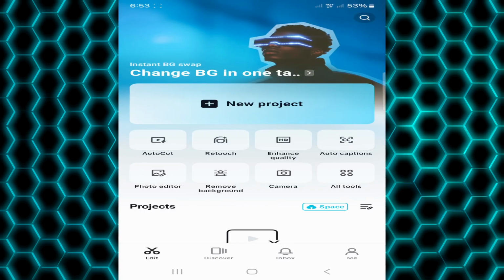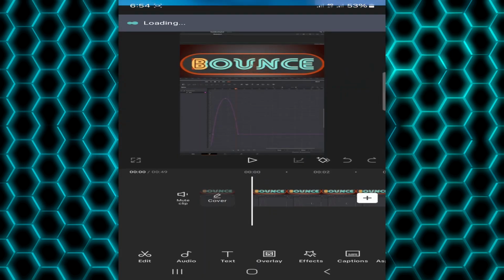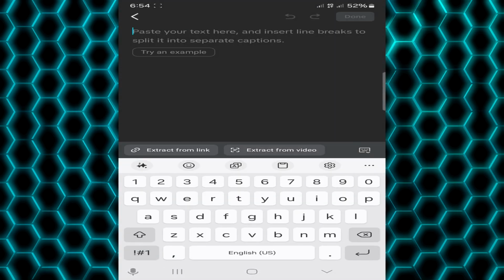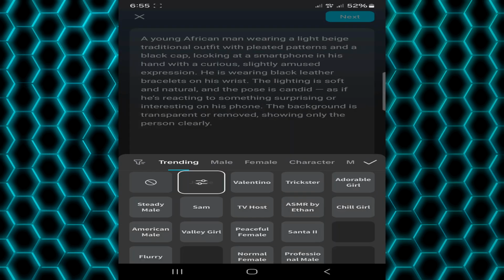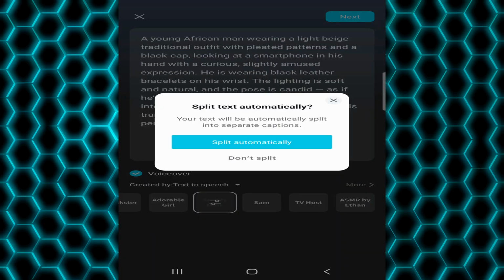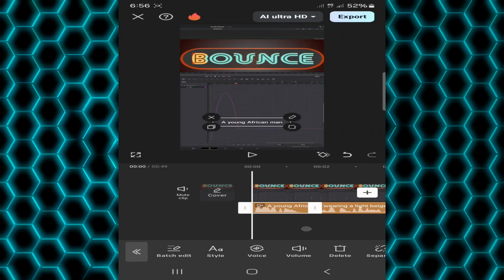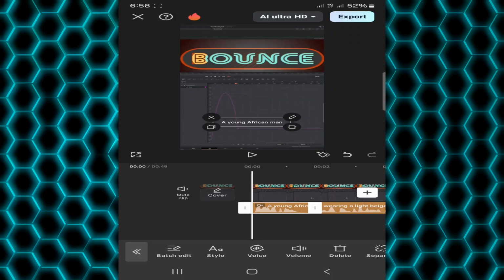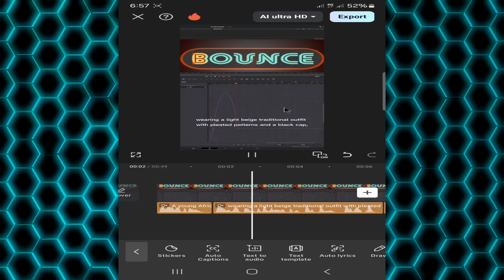TEXT TO SPEECH CAPCUT | ELEVEN LABS ALTERNATIVE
🔊 Text to Speech Capcut just got easier! In this tutorial, I’ll show you how to use Capcut’s built-in text to speech feature on both PC and mobile, making your editing workflow faster and voiceovers smoother.

 Plus, if you're looking for a powerful Eleven Labs alternative,  I’ll walk you through free AI voice generator options that sound ultra-realistic without paying for Eleven Labs.

Whether you're creating YouTube videos, TikToks, or professional voiceovers, this video covers everything you need—from  Capcut text to speech settings to finding the best free Eleven Labs alternatives in 2025.

 📌 Skip the expensive tools—learn how to get studio-quality voiceovers today with Capcut TTS and  AI voice generators like Eleven Labs alternatives.

Text to speech In capcut , capcut pc, how to do text to speech in capcut,text to speech capcut,
text to speech capcut pc,
text to speech in capcut pc,
text to speech in capcut mobile,
capcut text to speech,
Eleven labs alternative , alternative to elevenlabs,
eleven labs alternative free website,
how to use elevenlabs for free,
free ai voice text to speech,
how to use elevenlabs,
ai voice generator free,
elevenlabs free kaise use kare,
elevenlabs free alternative,
elevenlabs alternative free,
eleven labs,
best ai voice generator,
free elevenlabs alternative,
elevenlabs alternative github,
eleven labs ai alternative,
elevenlabs text to speech,
best free elevenlabs alternative,
eleven labs voice cloning,
how to get elevenlabs for free,
ai voice generator,
elevenlabs alternative,
free ai voice generator,
free text to speech ai,
elevenlabs best voice settings,
elevenlabs unusual activity detected,
free elevenlabs,
eleven labs tutorial,
text to speech free,
elevenlabs best voice,
best text to speech ai free,
eleven labs free forever

*Earn dollars by chatting lonely Americans(divorcees, widows, widowers, singles) who are looking for someone to talk to. Join mentorship for free:*

*The Skin-Gut Cell Turnover Breakthrough - 100% Effective and Medically Approved*